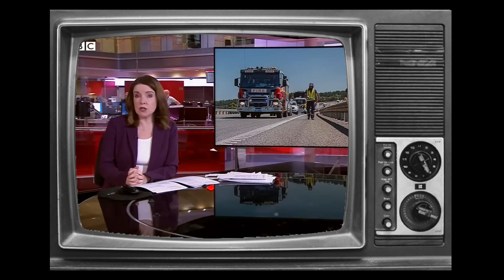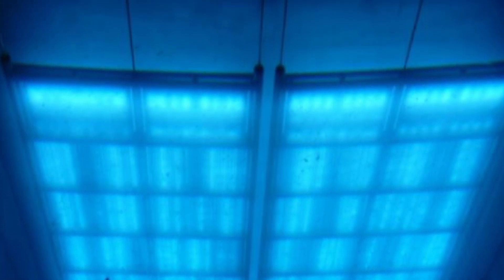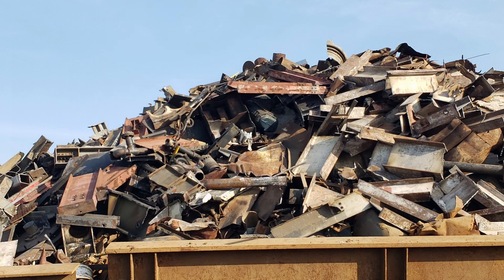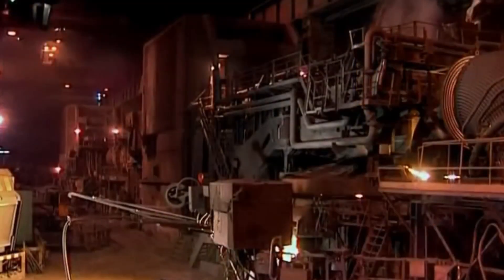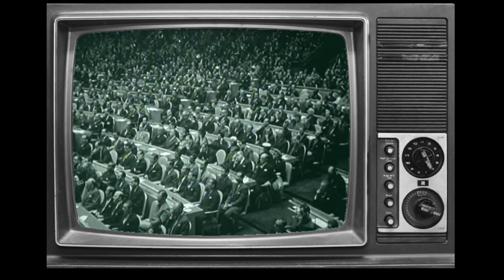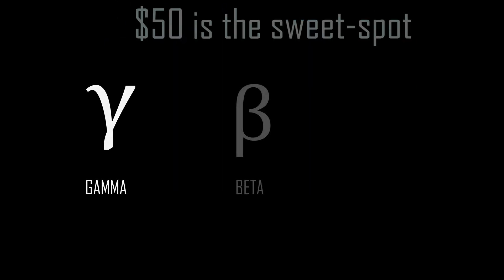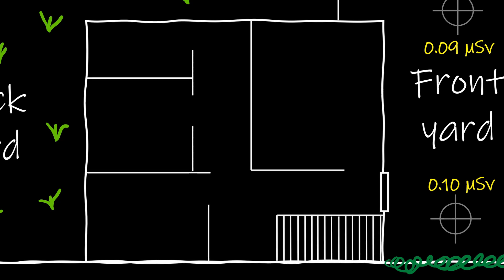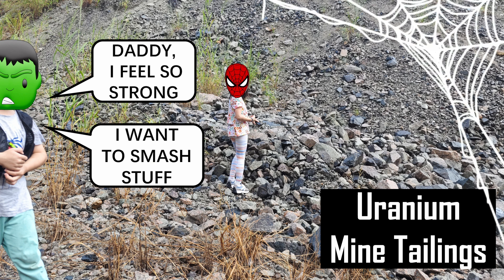Orphan Sources - More than 20,000 capsules of DEATH are just missing! ☢️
There are over 30,000 industrial gamma ray sources missing in the USA alone, where do they all end up?
The IAEA doesn't really know and loses track of over 1000 of these highly dangerous items each year.